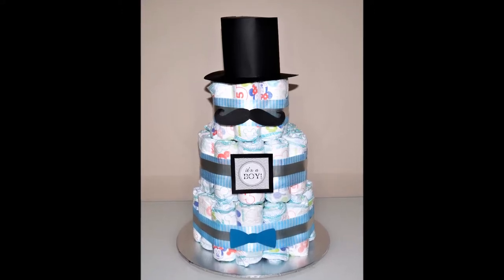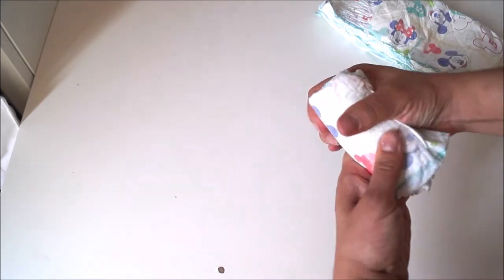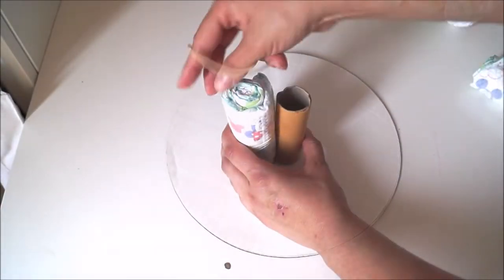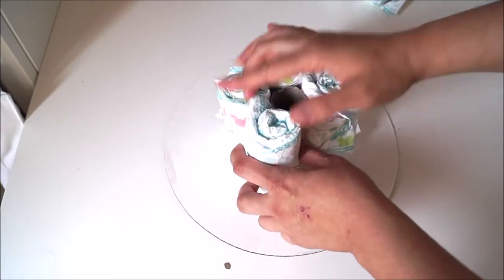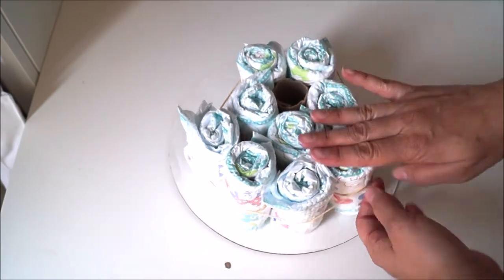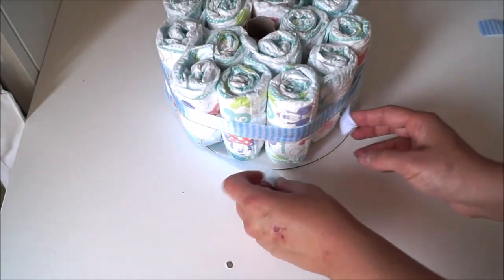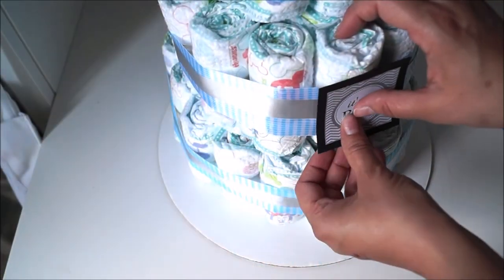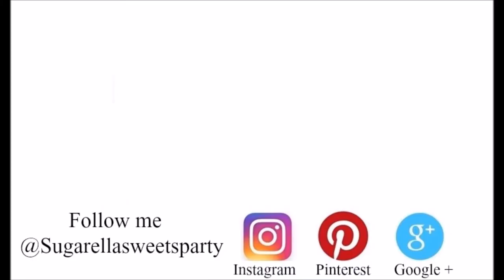Baby shower decorations ideas | How to make a little man diaper cake | Sugarella Sweets Party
In my baby shower decorations ideas, I will show you how to make a little man diaper cake.